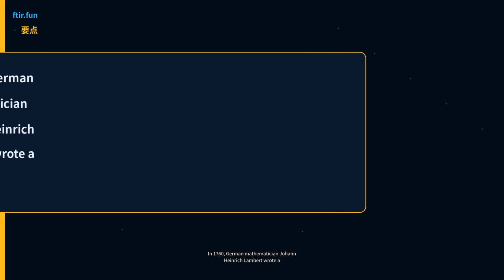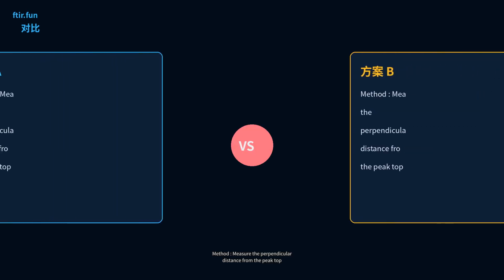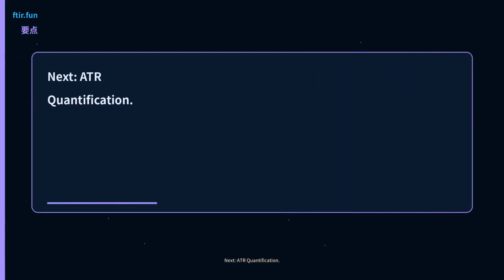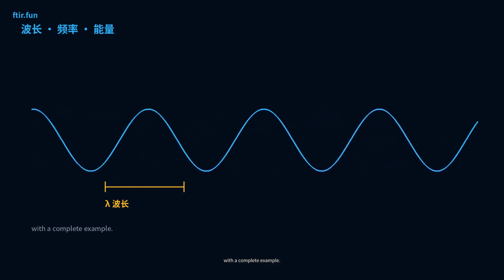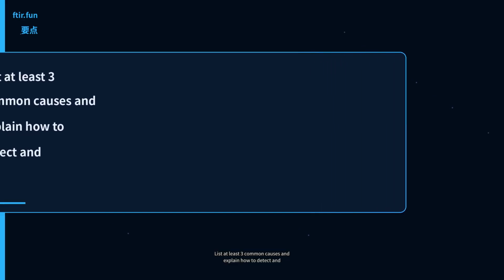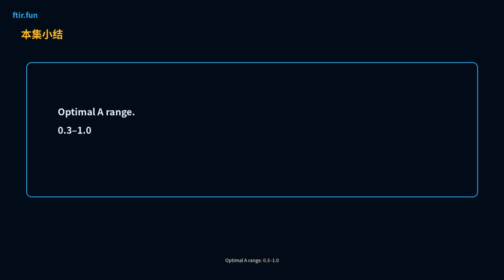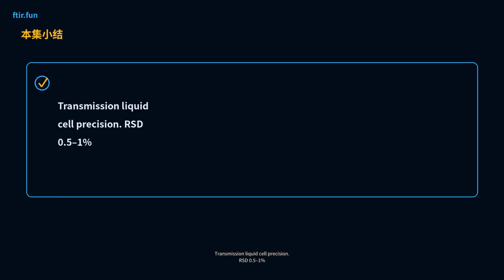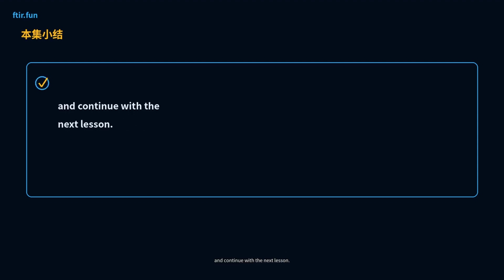IR Spectroscopy Ep20: Introduction to Quantitative Analysis: Lambert-Beer Law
In 1760, German mathematician Johann Heinrich Lambert wrote a seemingly simple proposition in an optical treatise: the intensity attenuation of light passing through a medium is exponentially related to the medium thickn